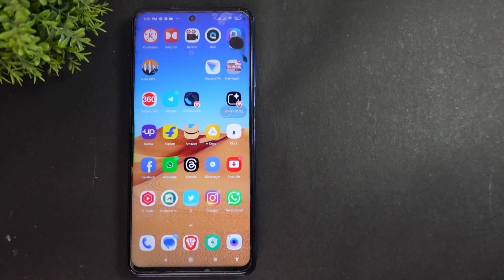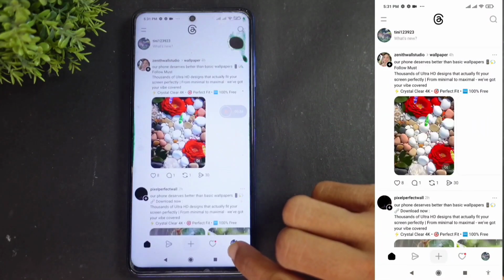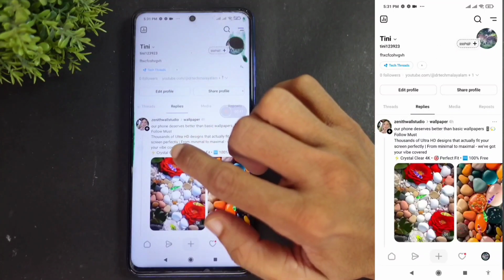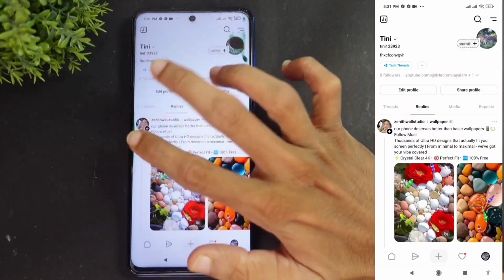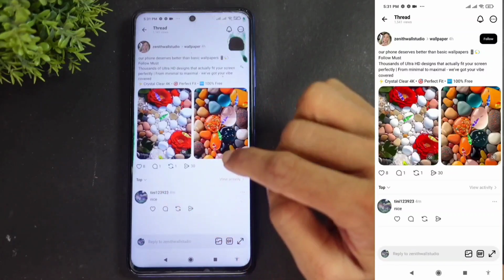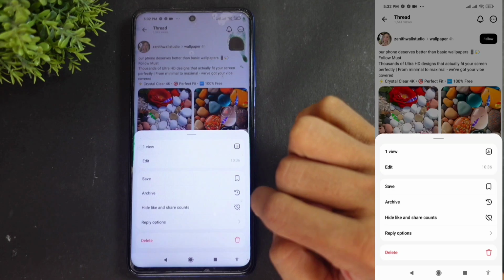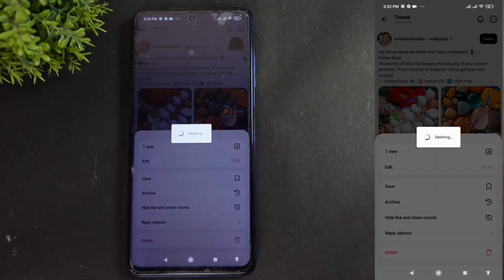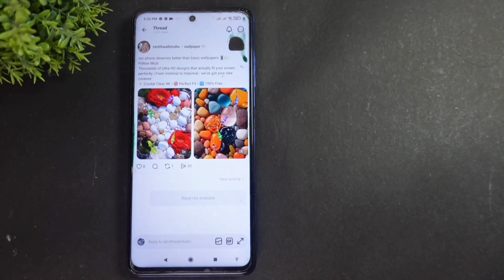How to Delete a Comment in Threads (Step-by-Step Guide) | English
In this video, we’ll show you how to delete a comment in Threads step by step. Follow along to quickly and easily remove any comment in the Threads app.